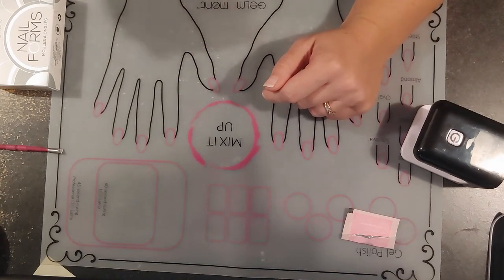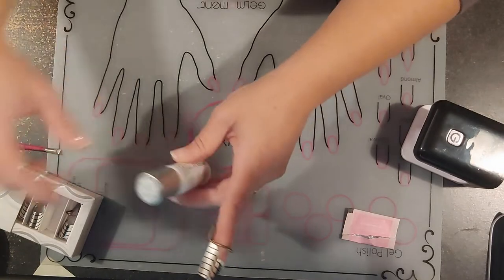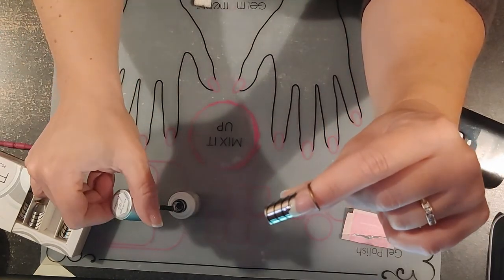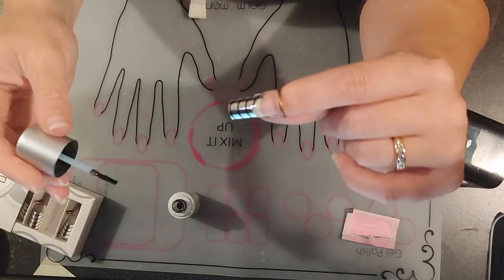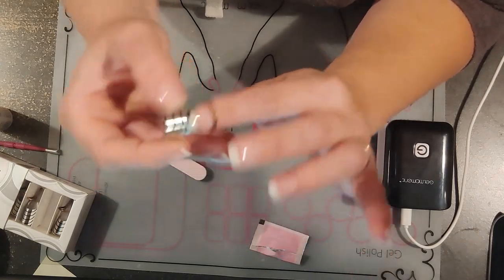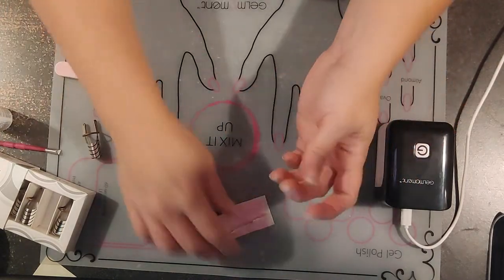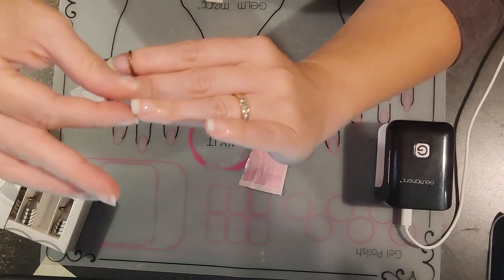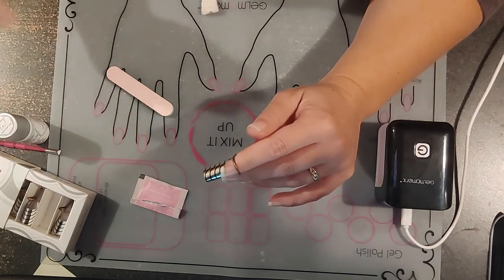GelExtend Nail Build with GelMoment Independent Distributor Terry Sweeney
Using our GelExtend I repaired a chunk that broke off my nail. GelExtend and our Nail Forms are easy to use!